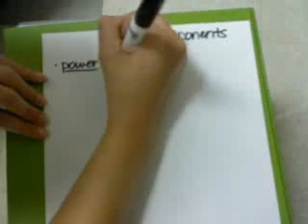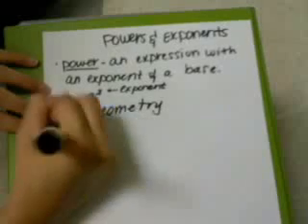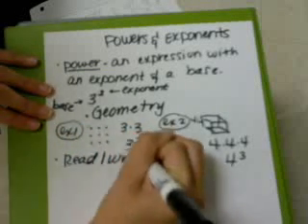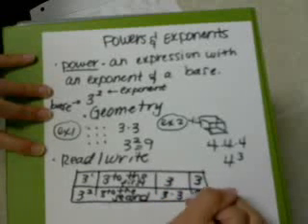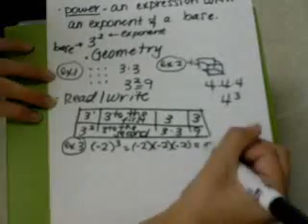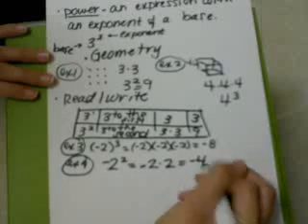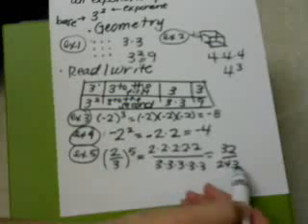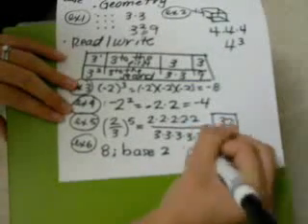Powers & Exponents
In this lesson we focus on how to evaluate powers and exponents as well as how to apply the concept in Geometry.  We also learn the langauge to describe these conepts.